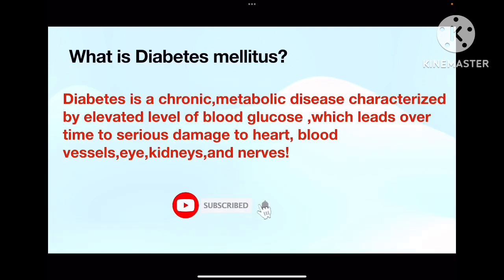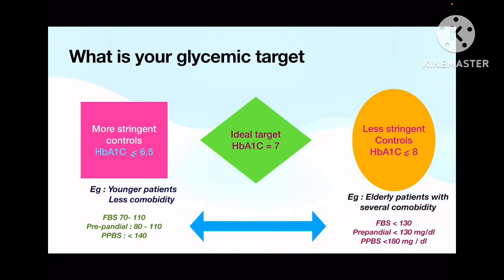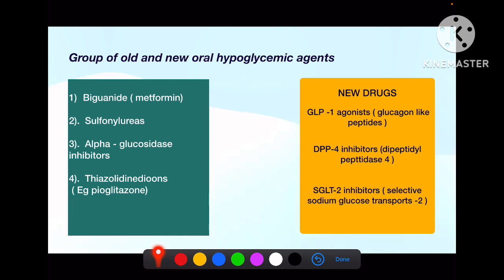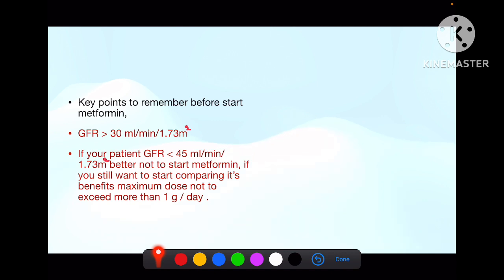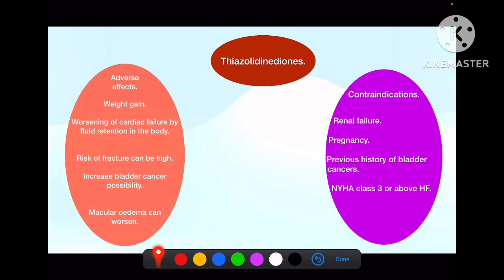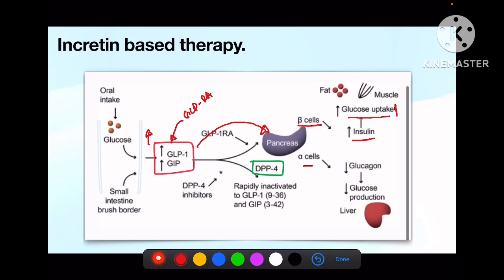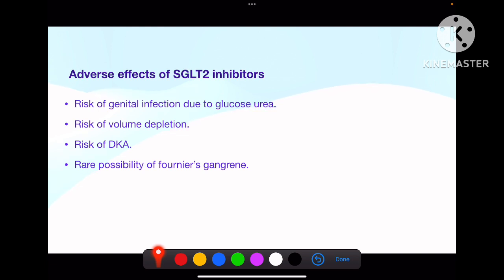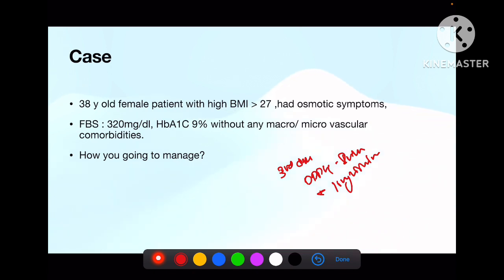Pharmacological management of Diabetes @ Medifirst academy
In this video I tried to cover all pharmacological drugs agents which available in market to control diabetes, except insulin therapy.
Latest drugs like GLP-1 Ra , DPP4 antagonist & SGLT2 antagonist and ect, it’s benefits, adverse effect as well as it’s contraindication too.
If you see entire video you can get a holistic idea about management options for DM Pt, it might help you to improve your pt’s outcome in your gp practices clinic.